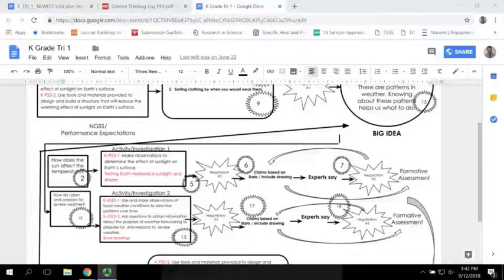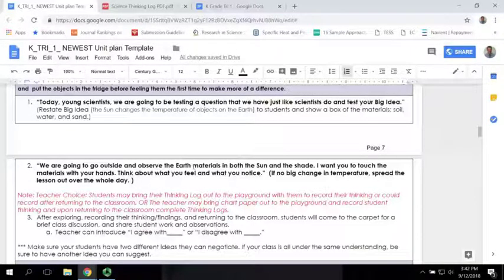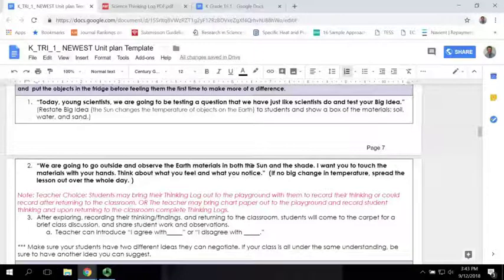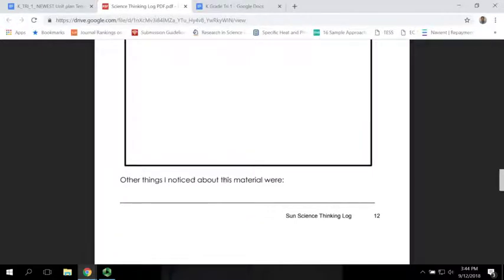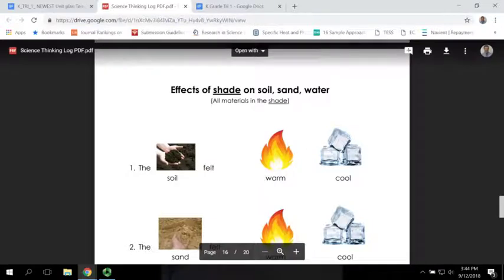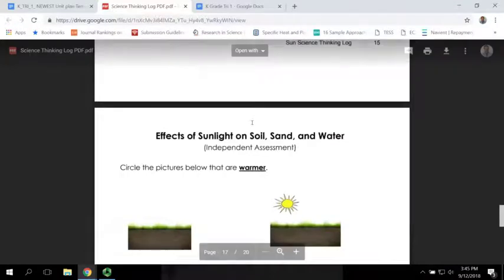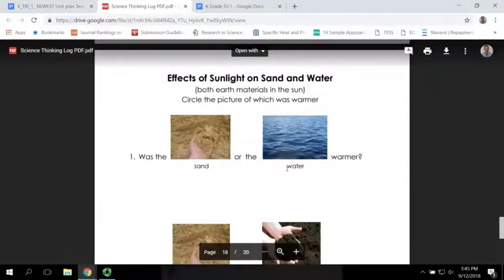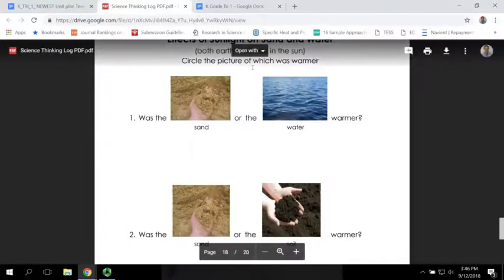Tri 1 K Lesson 5 default